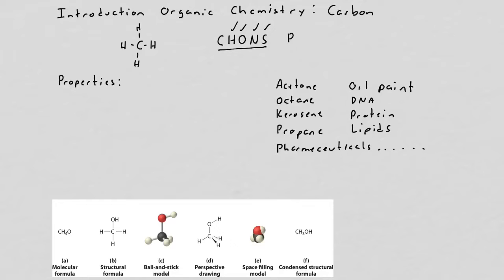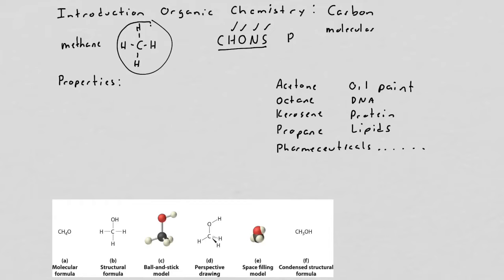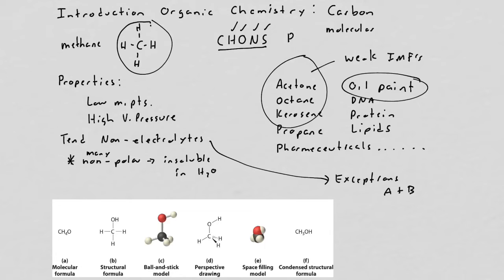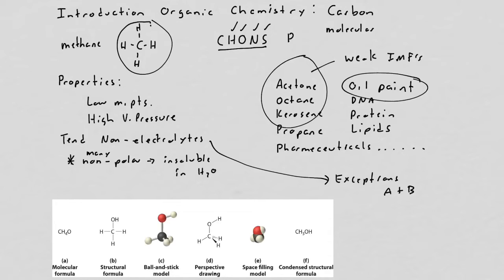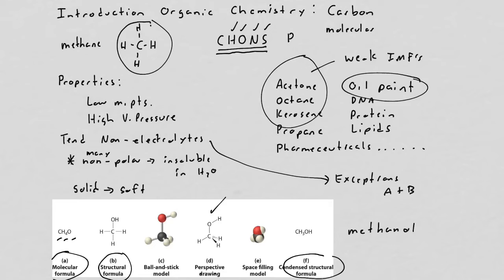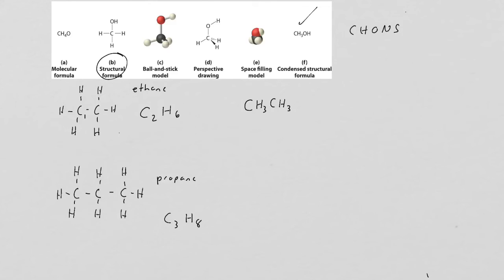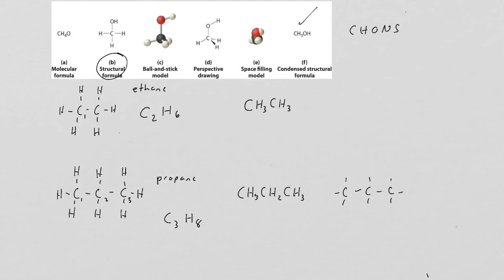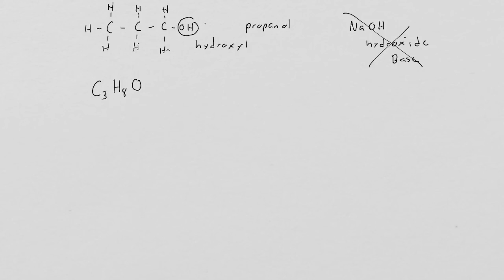Introduction organic chemistry regents chem vittle Dennis